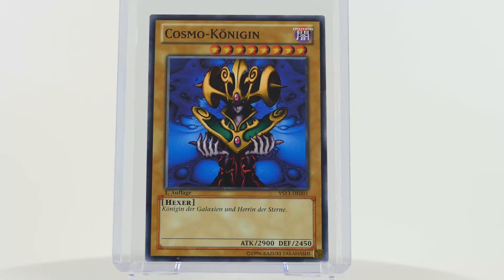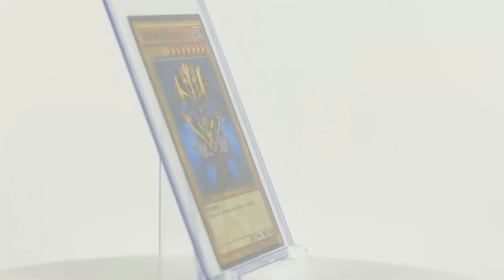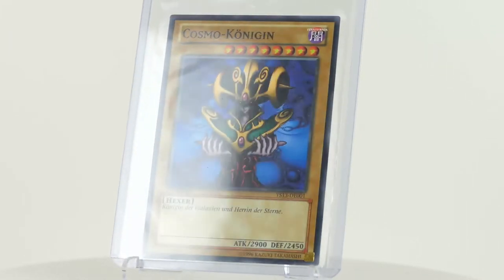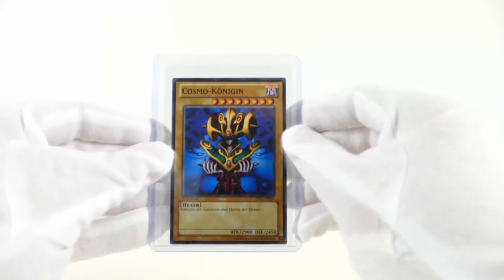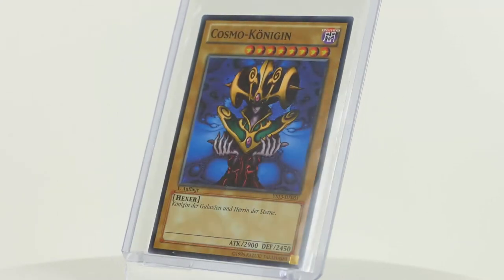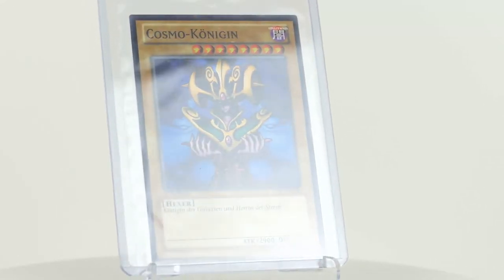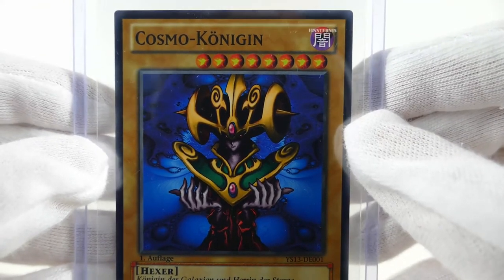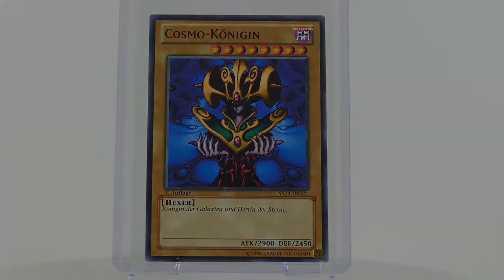Cosmo Queen | Yu-Gi-Oh! | Super Starter: V for Victory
Welcome in the Virtual Card Museum! We are very happy that you are interested in the museum's Yu-Gi-Oh! Card collection!